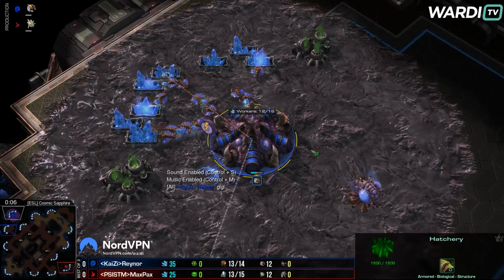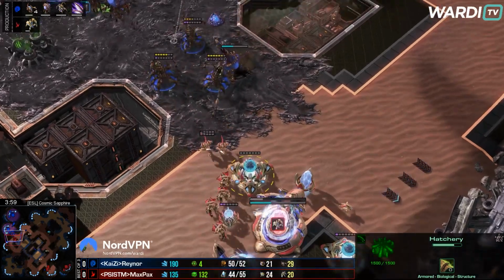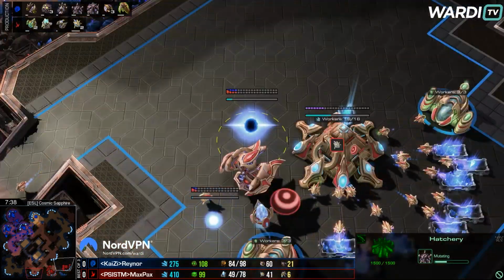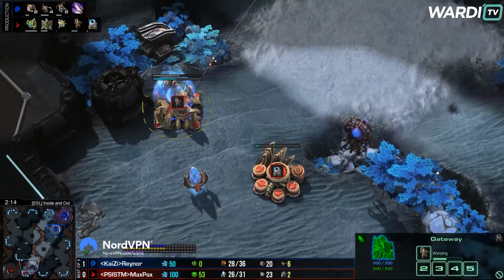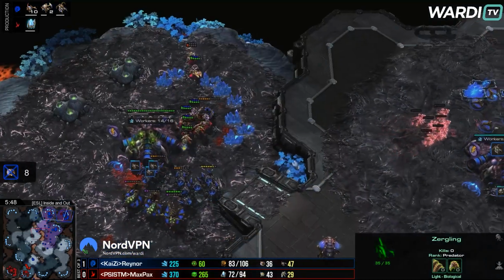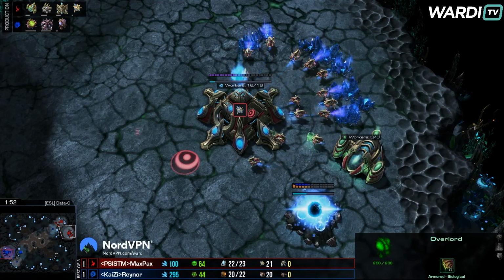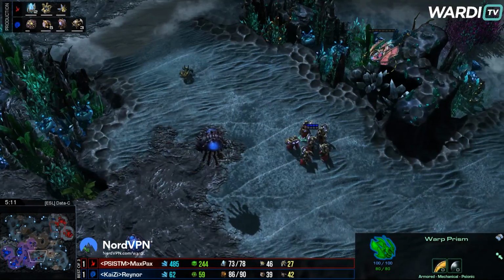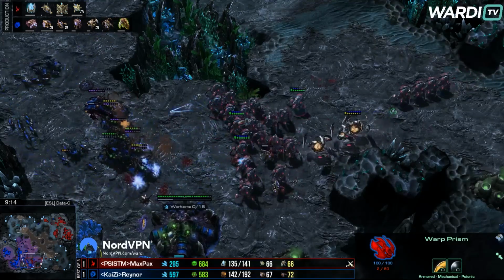ADEPTS ARE BACK - MaxPax vs Reynor (PvZ) - Afreeca Champions Cup [StarCraft 2]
MaxPax is bringing Adepts back with a VENGEANCE in this series against Reynor!